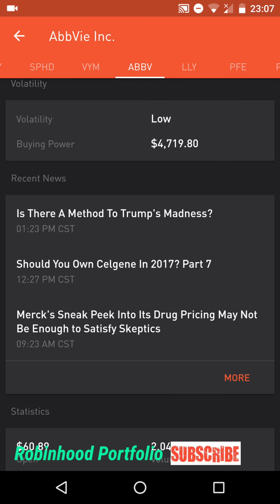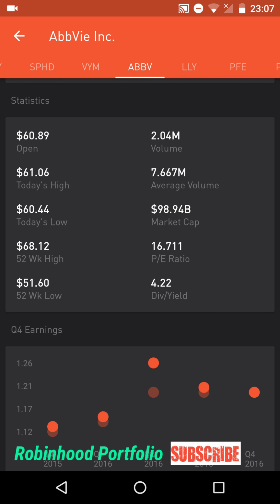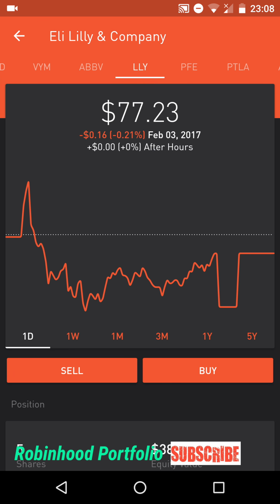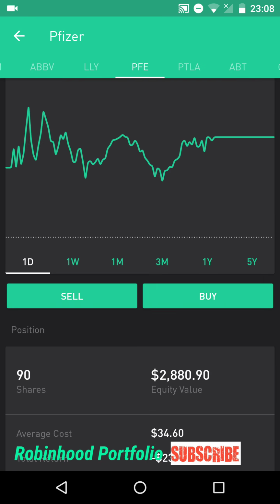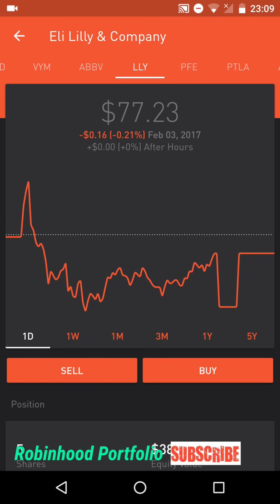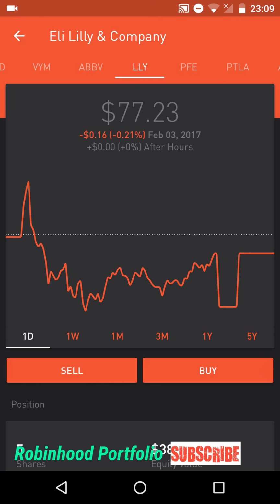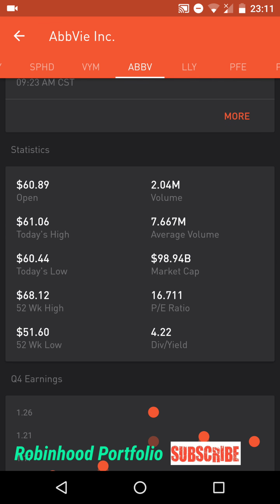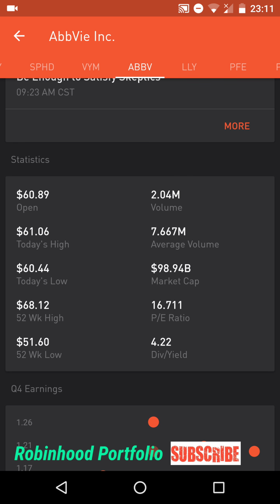Robinhood APP - P/E Ratio - Price to Earnings Ratio Explained!